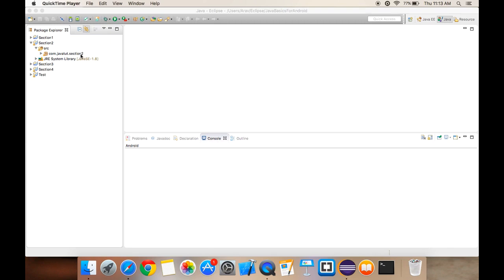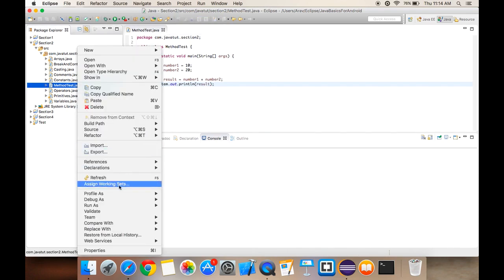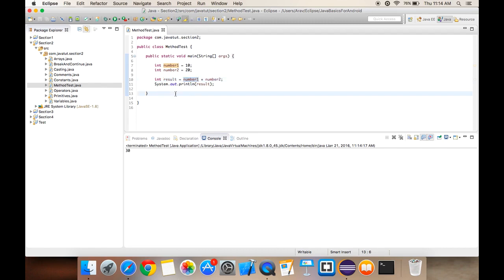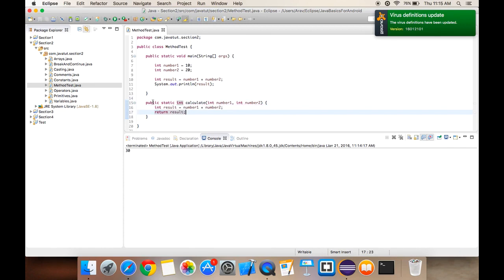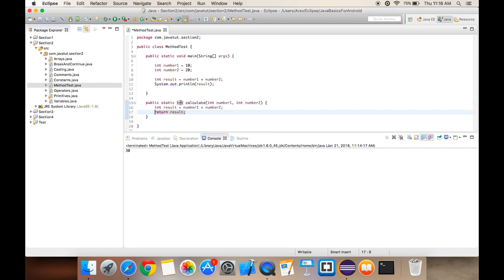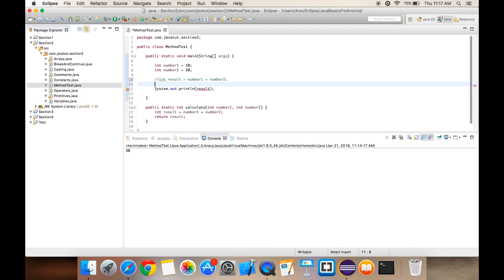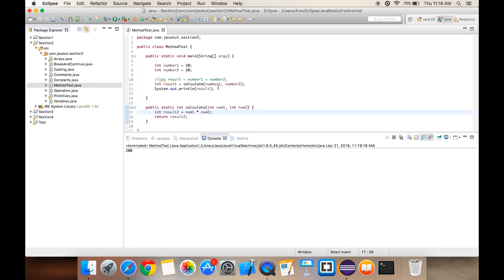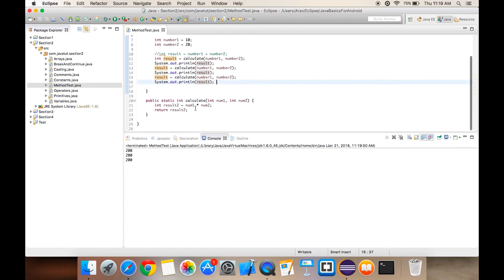Complete Java tutorial :- 11 Methods